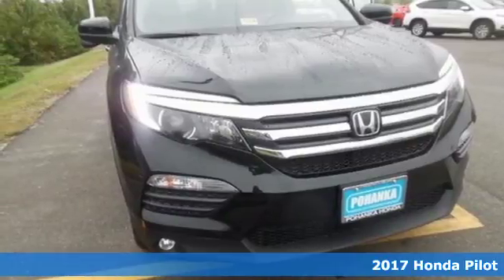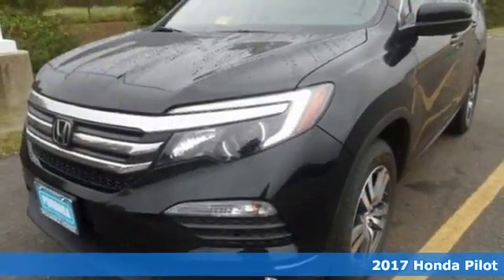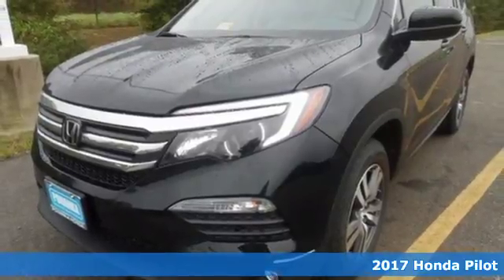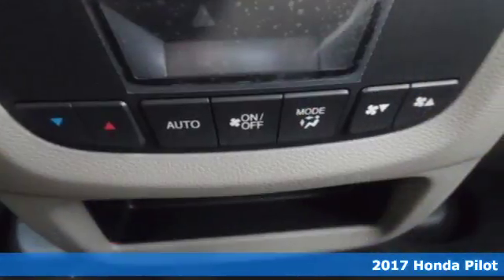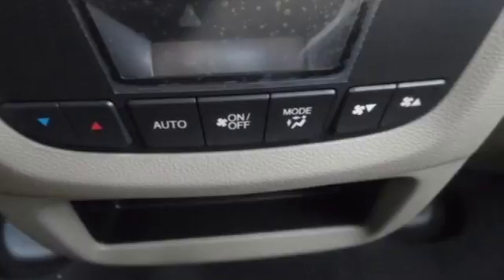New 2017 Honda Pilot Fredericksburg VA Richmond, VA FHB083398 - SOLD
Year: 2017
Make: Honda
Model: Pilot
Trim: EX-L
Engine: 3.5L V6 24V SOHC i-VTEC
Transmission: 6-Speed Automatic
Color: Green
Interior: beige
Stock #: FHB083398
VIN: 5FNYF6H63HB083398
AWD. Gasoline! All the right ingredients! This is the vehicle for you if you're looking to get great gas mileage on your way to work! It will allow you to dominate the road with style, and get terrific fuel efficiency while you're at it. All prices exclude taxes, title, license, and dealer processing fee of $699.00. Published price subject to change without notice to correct errors or omissions or in the event of inventory fluctuations. All features not on all vehicles. Vehicles shown are for illustration purposes only. MPG is based on 2017 EPA mileage ratings. Use for comparison purposes only. Your mileage will vary depending on driving conditions, how you drive and maintain your vehicle, battery-pack (hybrid only) and other factors.

Address:
60 South Gateway Drive